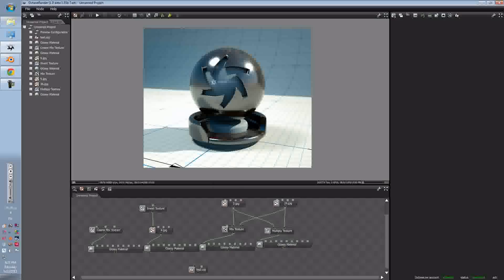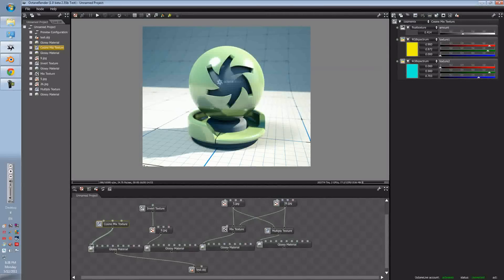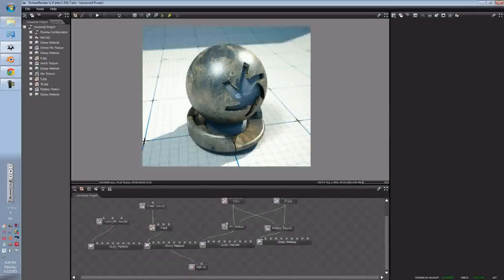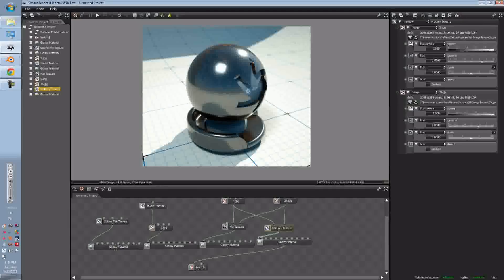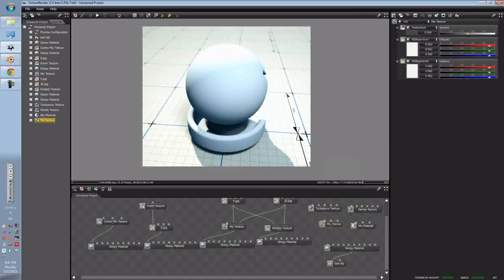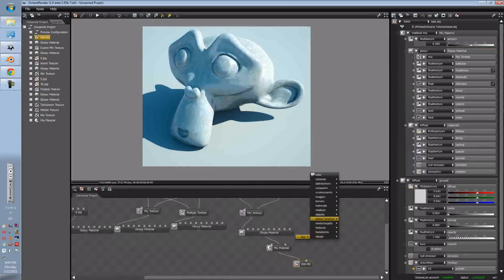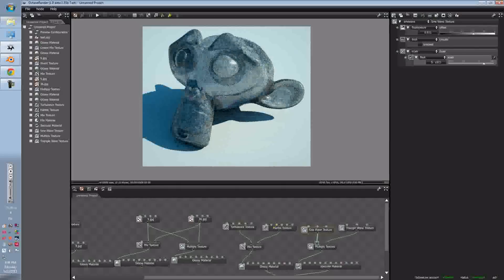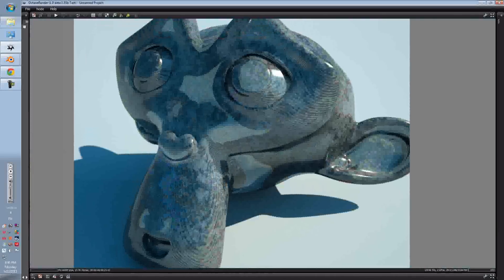Octane Render Tutorial Series - 19 - Texture Mappings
In this video we will be going over the texture mappings in octane render